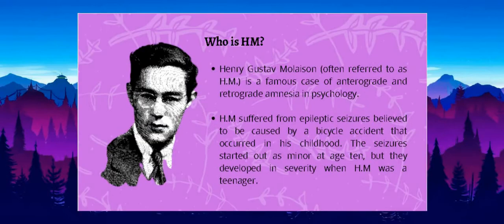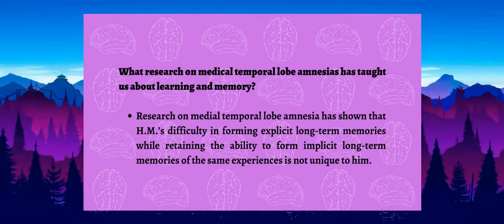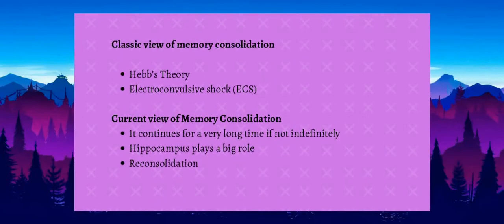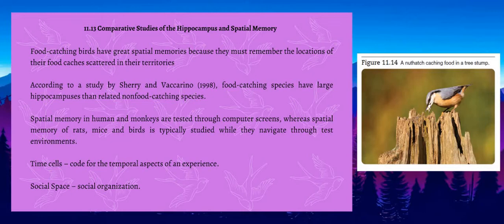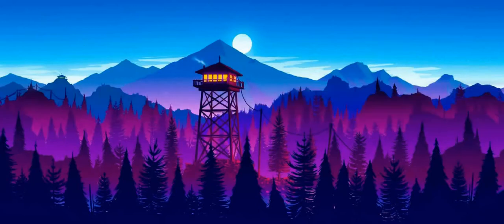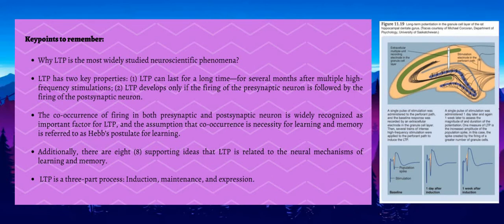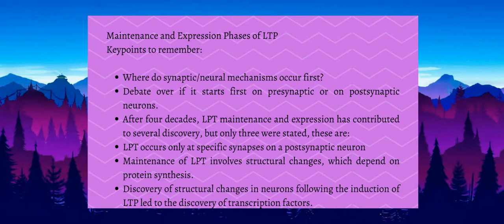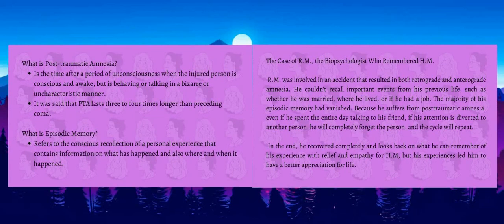𝐃𝐈𝐒𝐂𝐔𝐒𝐒𝐈𝐎𝐍 𝟕 𝐋𝐞𝐚𝐫𝐧𝐢𝐧𝐠, 𝐌𝐞𝐦𝐨𝐫𝐲 𝐚𝐧𝐝 𝐀𝐦𝐧𝐞𝐬𝐢𝐚